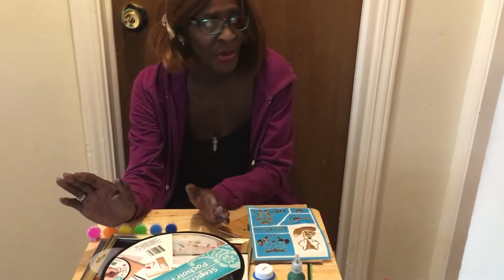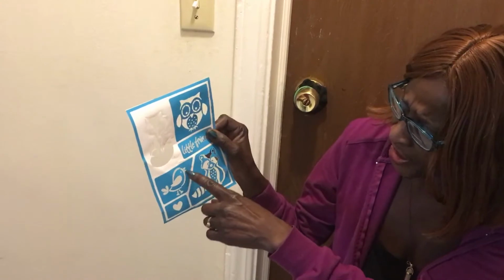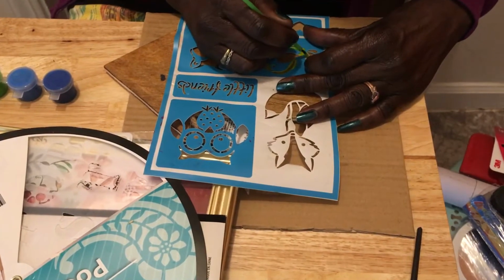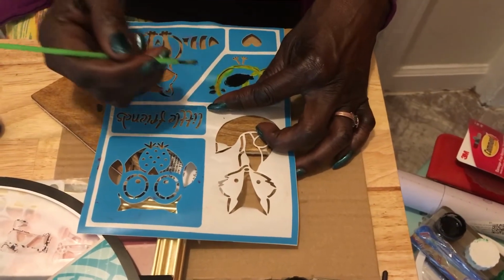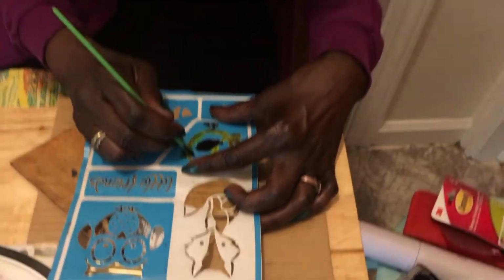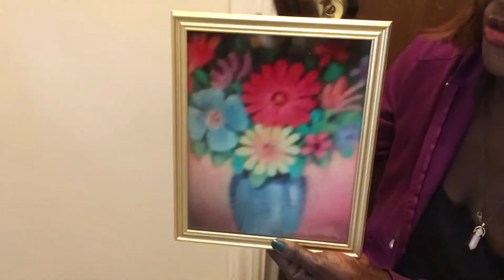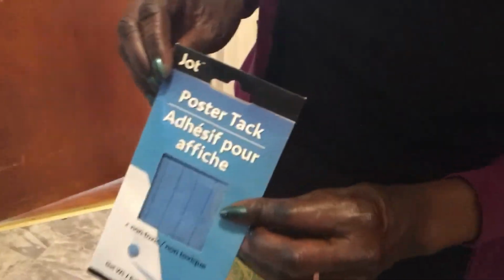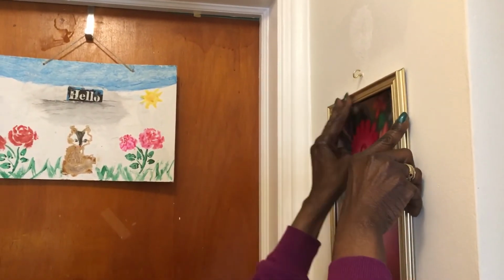DIY Complete Hallway & Bedroom Door Hanger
DIY Door hanger